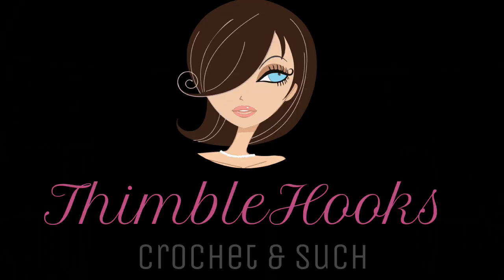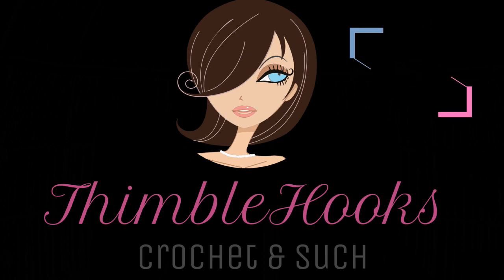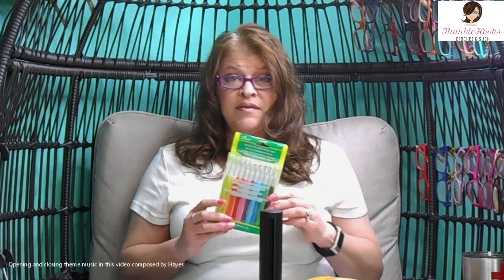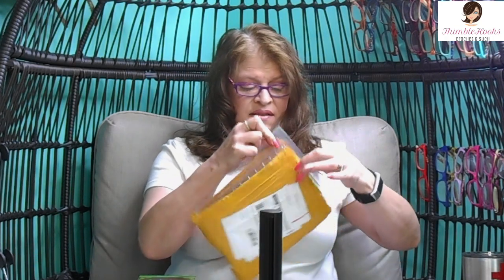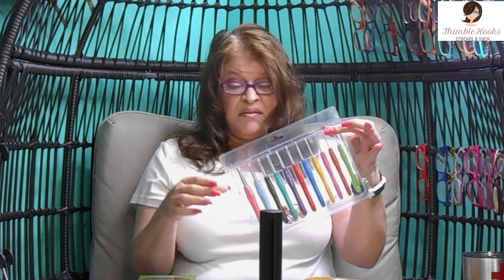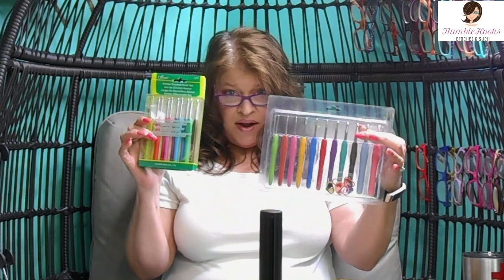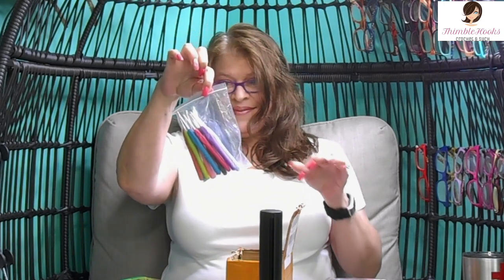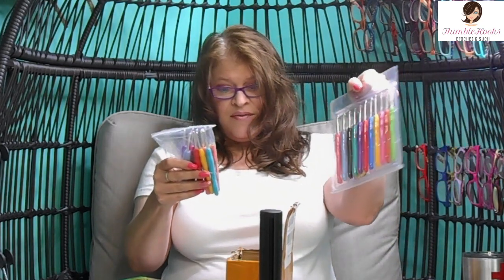🤬 UPDATE 🤬 / Counterfeit Clover Hookset #2 / UGH! Not Again! Crochet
🤬 UPDATE 🤬 / Counterfeit Clover Crochet Hookset #2 / UGH! Not Again!

My 3rd Clover Hookset finally came.
There was a 50/50 shot since #1 was real and #2 was counterfeit.
Well, now I have 2 fake ones.  This one is even worse than the other.
One of these things is not like the other!  It's real!

Did you notice that I am now doing Closed Captioning and that I have 27 languages available?  Here are the languages: